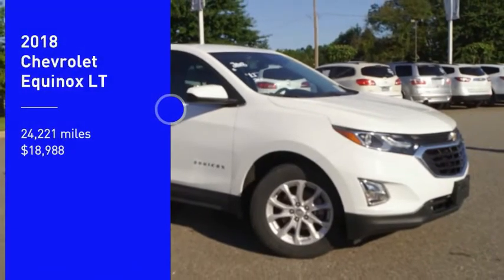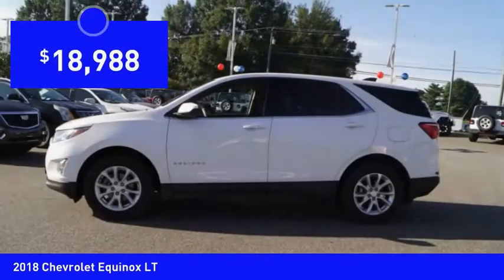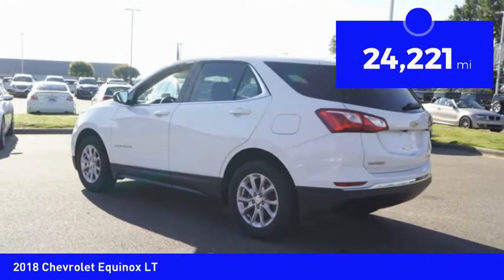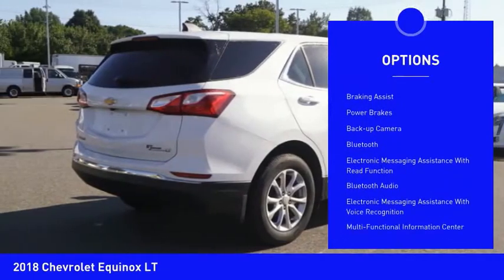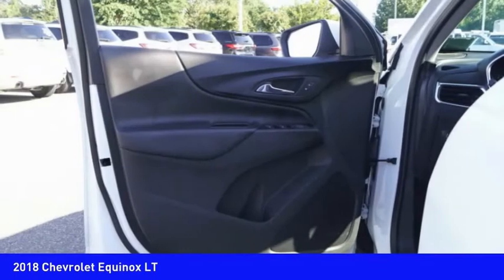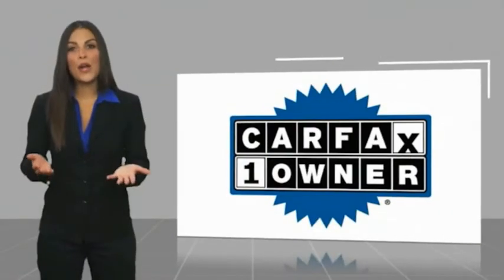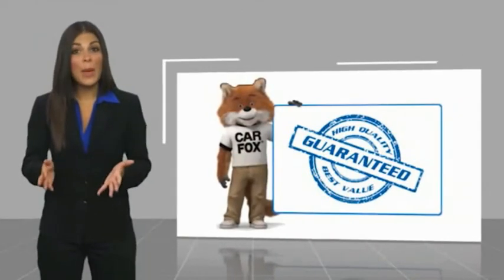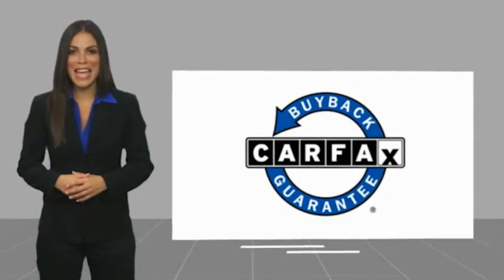2018 Chevrolet Equinox Mooresville NC 44091X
2018 Chevrolet Equinox LT